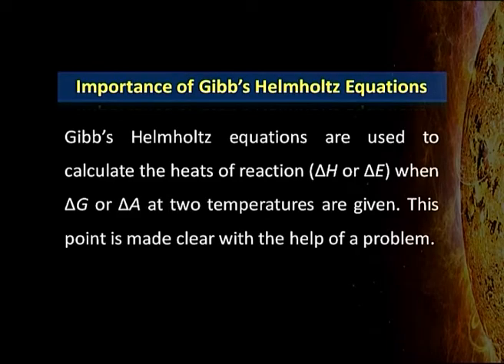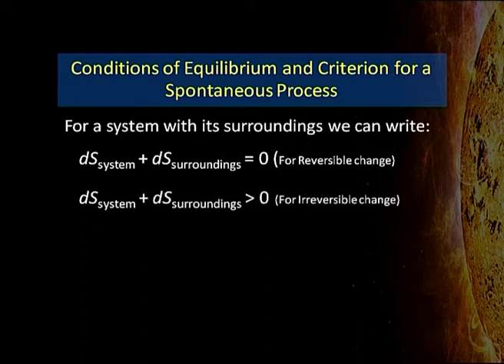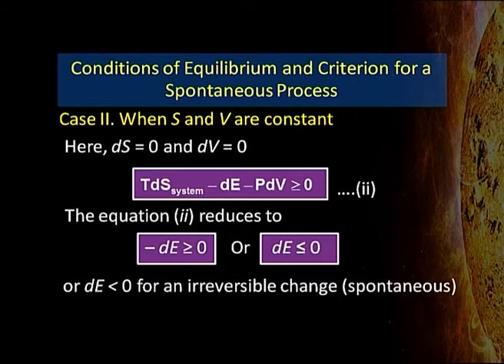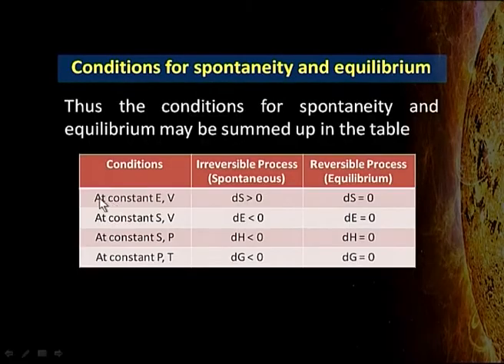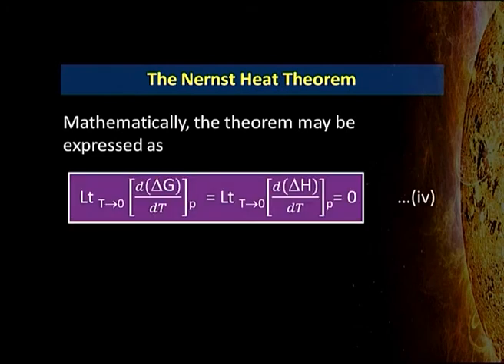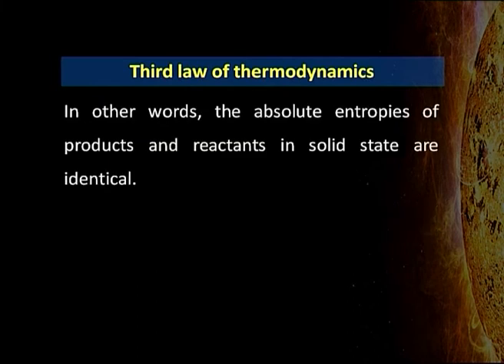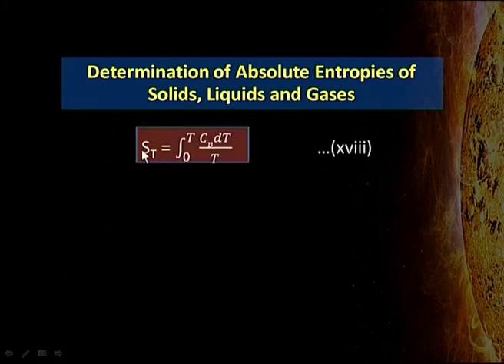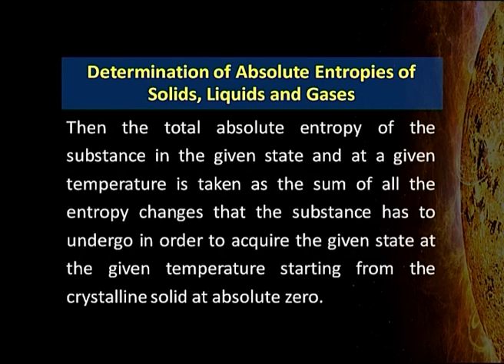Thermodynamics II-7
Subject: Chemistry
Course:  Physical Chemistry – II